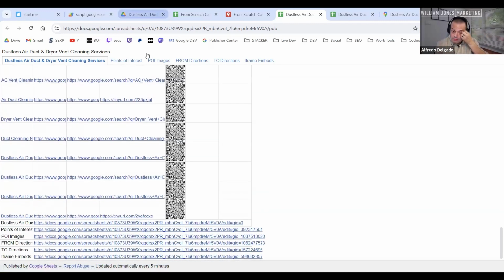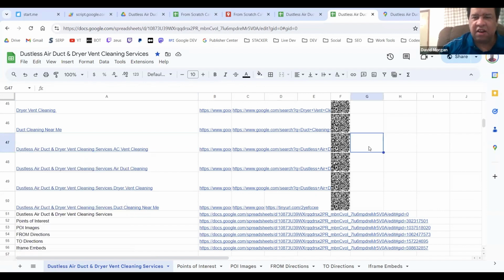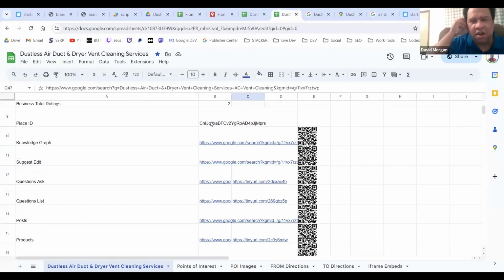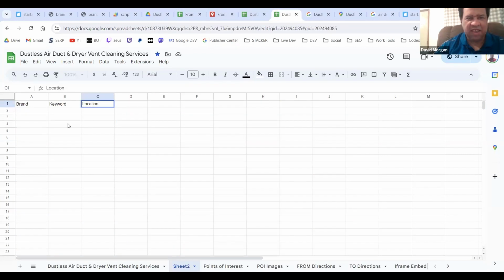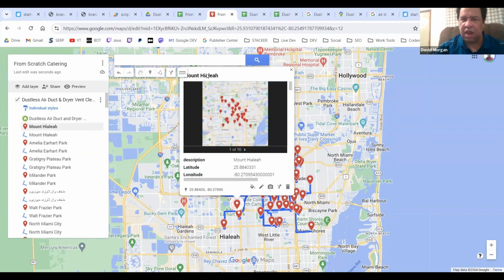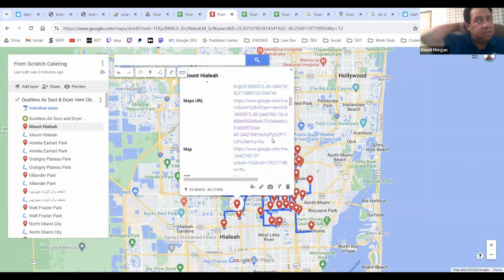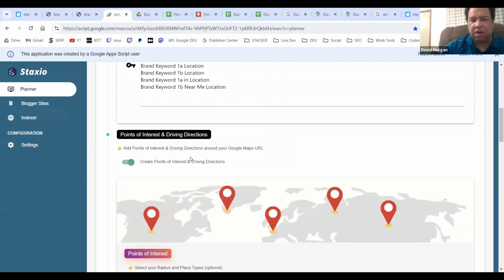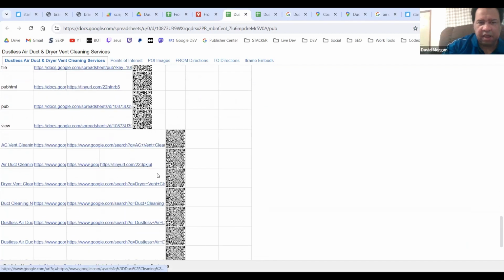How accurate are Google Maps driving directions? with David Morgan Part 2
In this new video, David Morgan shares his experience with Google Maps Driving Directions!

GMB Trade Area GEO Maps and Google Maps Profile management

Want to set up your Cold E-Mail System without having to buy Domains, Emails, or Data Lists?